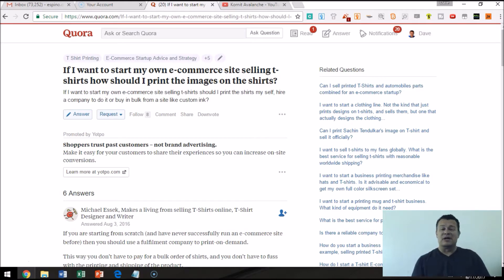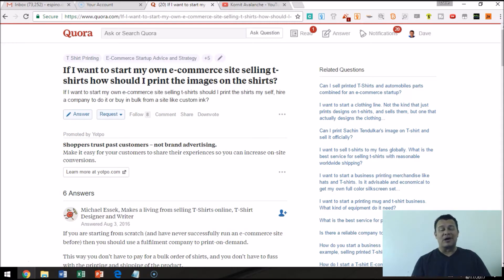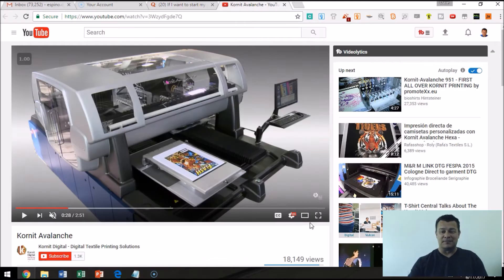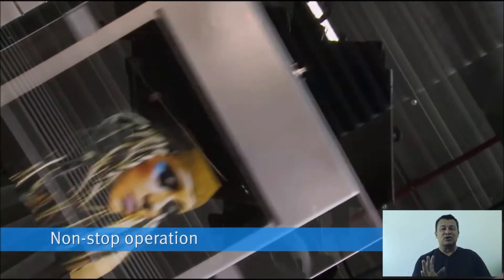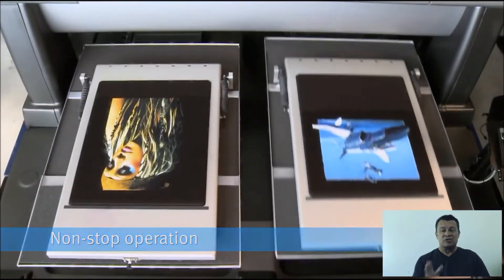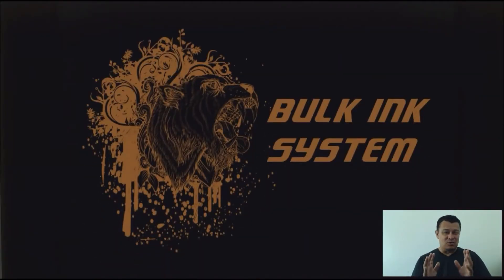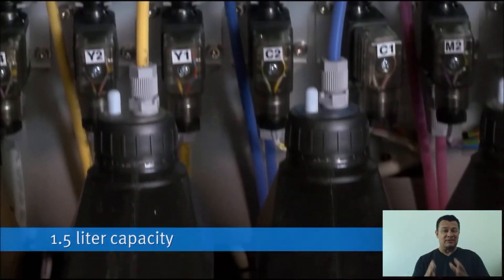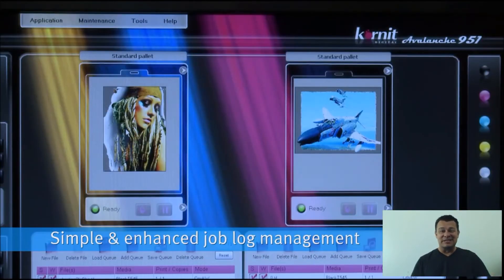Merch By Amazon - The Best & Easiest Passive Income Business - Daily Hustle #164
100% FREE: Dave's new ebook (about the online course business) FREE

sub_confirmation=1

Want to know the best, easiest business for passive income?

It's called Merch By Amazon and in this business, you get to partner with Amazon in the "print on demand" t-shirt business.

Since Amazon is a massive traffic machine, all you do is upload t-shirt designs and you are in business!

Amazon sells your designs and when they do, they do the printing, packing and shipping AND handle customer service, as well.

You collect royalties - it's that simple.

In this video, you'll see the $250,000 Kornit Avalanche digital printer that is used by Amazon to print thousands of t-shirts. (Amazon owns dozens of these machines)

This opportunity is exciting right now, but just wait until Amazon launches into hoodies, tank tops, mugs and all kinds of other merch!

If you haven't heard of Merch By Amazon, you will.

Don't miss out! The sooner you get in, the better the opportunity will be for you!

YOUR HOST - DAVE ESPINO

My mission is simple: To make a difference in your life by helping you succeed in your own online business.

In this Daily Hustle series, and in every one of my online courses, (see below) you'll see that I am always available and always offer you support through each course. I rejoice in your success and help you through any obstacles!

In the many positive reviews my courses get, most students like the encouraging teaching style that I convey as well as how I get right to the point and walk you, step-by-step through proven, real-world, proven strategies.

BUSINESS EXPERIENCES

Here's a little background on my experiences, so you can get a sense of who will be teaching & mentoring you:

A lifelong entrepreneur, I've been marketing online since 1999, and have owned over 30 websites, marketing across most platforms, including online, offline, TV, podcasts, webinars, webcasts, social media and radio. (You name it, I've done it!)

I've been DOING and teaching proven business strategies via live seminars / webinars since 2000, and then through video training courses since 2001.

(You'll find my courses below this bio)

For 11 years, I hosted my own TV show where I introduced millions across America to the benefits of selling online. My show was seen on CNBC, Fox Business, Discovery Channel, History Channel, Travel Channel and most other major cable networks.

With over $140 million of my video training products sold via TV and Online, I am honored to be your mentor and guide and I'm looking forward to helping YOU reach your goals through the wonderful business of online marketing!